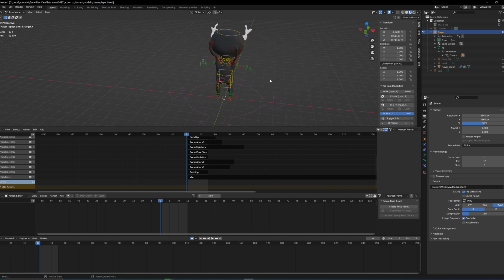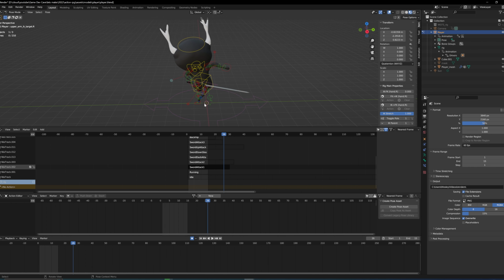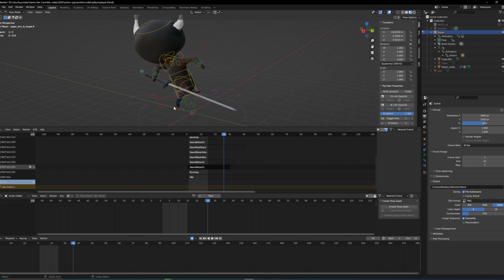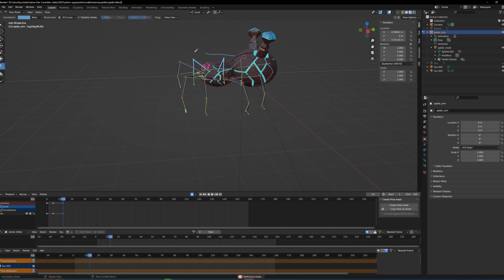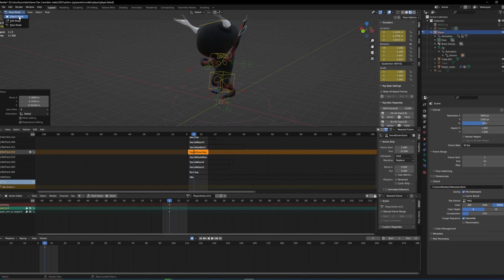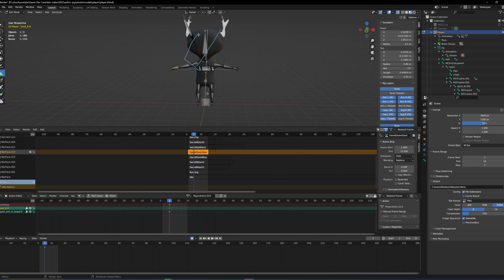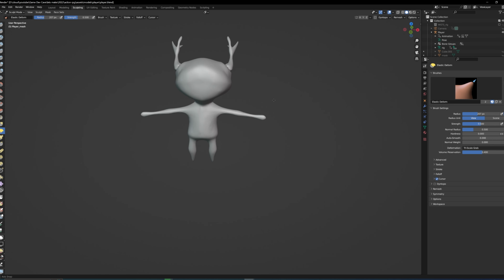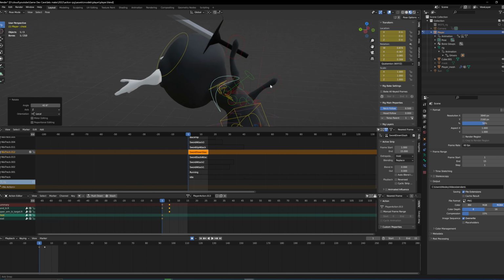3 Character Modeling Mistakes I made so You Don't Have To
Creating characters can be hard and more importantly, when you finally HAVE made a character... you're likely going to run into some issues you didn't see coming in the first place. here are a few mistakes I've made that hopefully you can learn from.